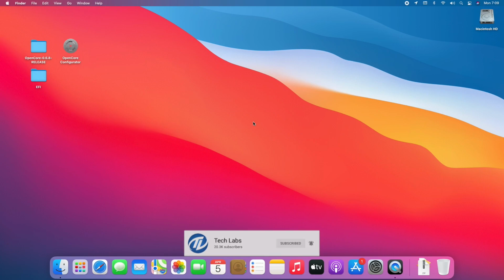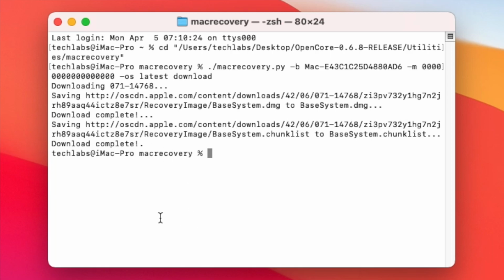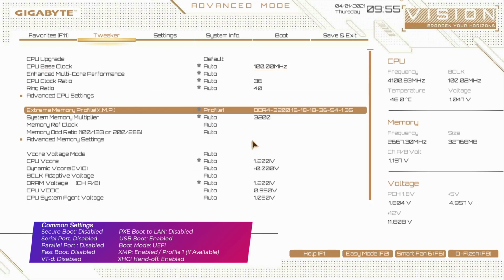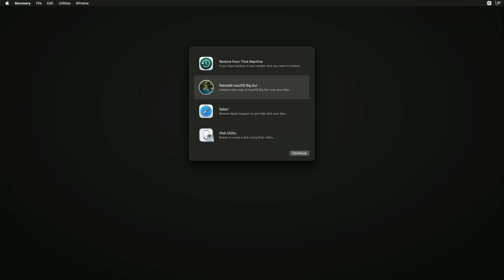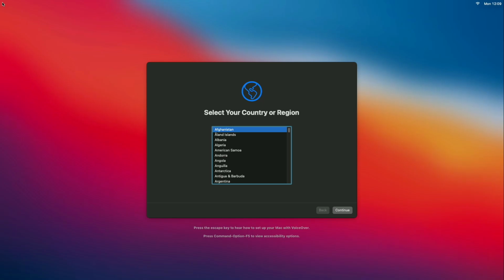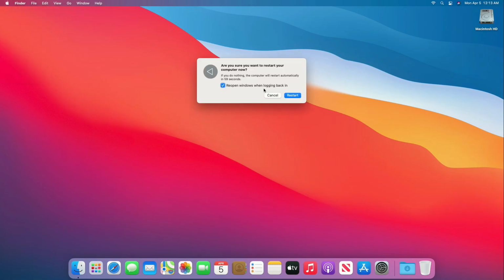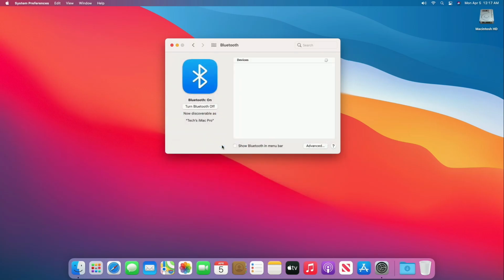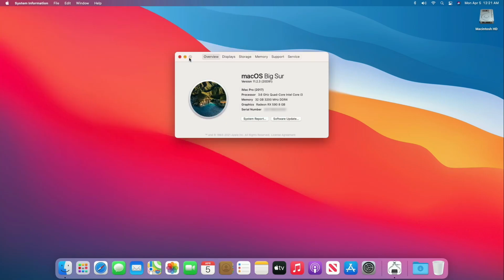How To Install macOS Big Sur Using Internet Recovery | Hackintosh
SYSTEM SPECIFICATION
MOTHERBOARD: GIGABYTE Z590 VISION G
CPU: Intel Core i3 10100F (3.6GHz) LGA 1200
RAM: 32 GB DDR4 3200MHz
GRAPHICS: AMD Sapphire RX 590 8GB
AUDIO: Realtek ALC4080
SSD: Samsung 750 EVO 250GB

*An internet connection is required to install the macOS.

*For best results and hassle free install watch the complete installation guide.

Thanks :)

OUR OTHER CHANNELS
Coming Soon